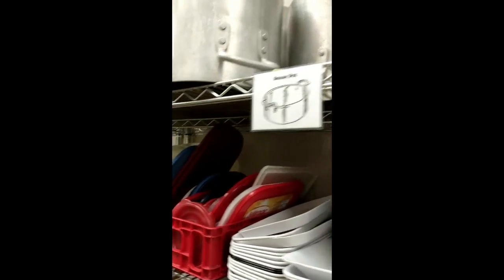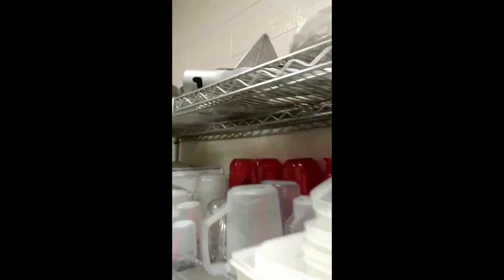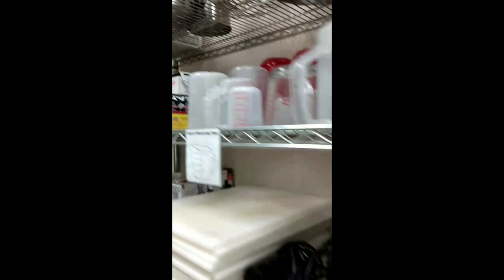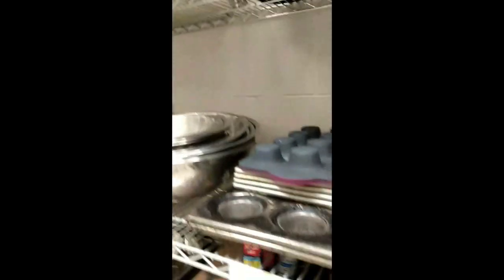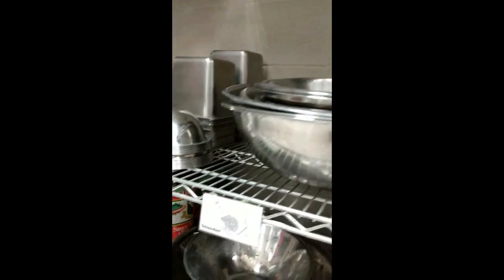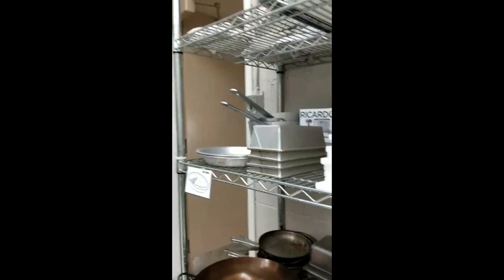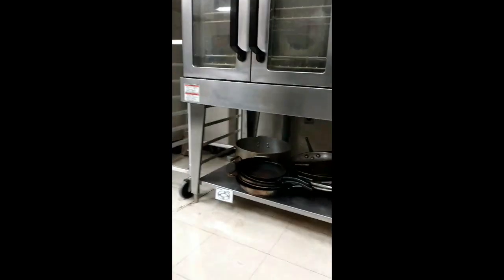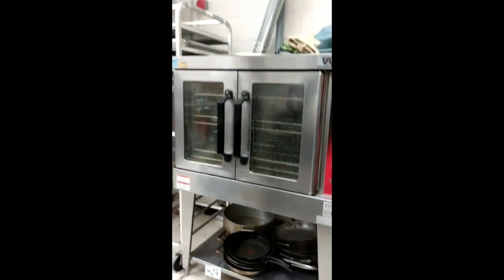kitchen labels class tour video for the culinary, family consumer science and home economics class.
Take out most of the guesswork and picture label the kitchen.

Labels are framed to help make them pop.
Labeled or Unlabelled.
Ready for laminating, hole punching or taping wherever you need them to go.
Currently this package contains:

rolling pin
pie plate
saute pan
pizza cutter
knife
pastry tip
pastry bag
meat slicer
floor mixer and attachments
food processor and attachments
pastry brush
stock pot
measuring spoons
liquid measuring cup
baking tray
muffin tin
chinos
chef jacket
double boiler
chaffing dish
portion scoop
spatula
cookie cutters
meat tenderizer
wooden spoon
measuring cup - dry
pastry cutter
wok
bench scraper
bag of flour
box of baking soda
whisk
colander - empty
ladle
measuring cups - dry
digital scale
bakers scale
portion scale
zester
grill spatula
tongs
ladle
measuring spoons multiple - dry
colander no food
instant read thermometer
digital thermometer
candy thermometer
paring knife
clam knife
oyster knife
butcher knife
utility knife
slicer
cleaver

Pinterest @fork and knife teacher

Drawn Images from Karl's Clips

FCS, FACS, culinary, food, hospitality, prostart, family consumer science, home ec, home economics, design, design technology, textile, food technology, secondary tech, careers